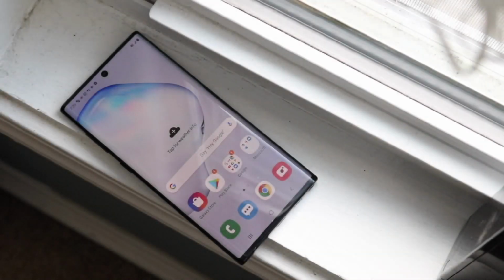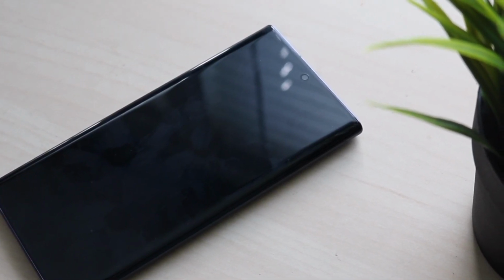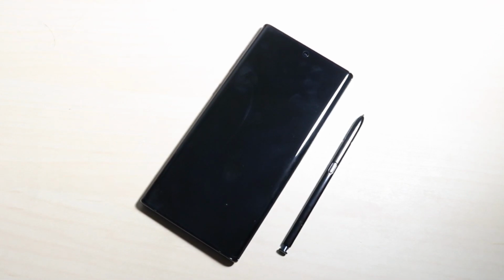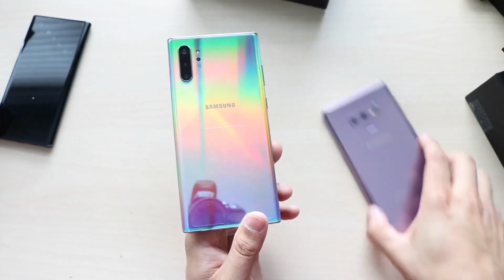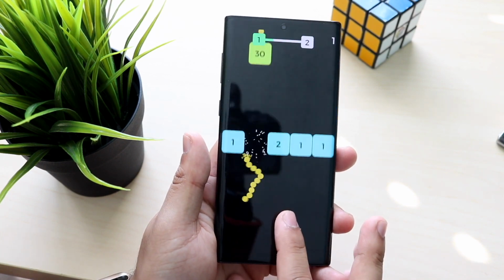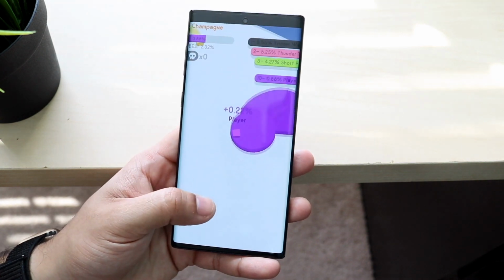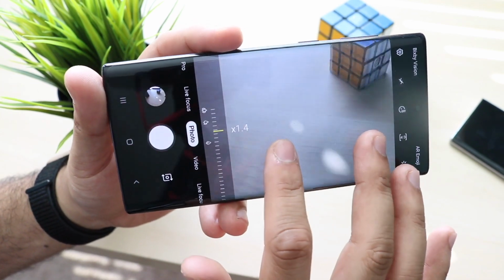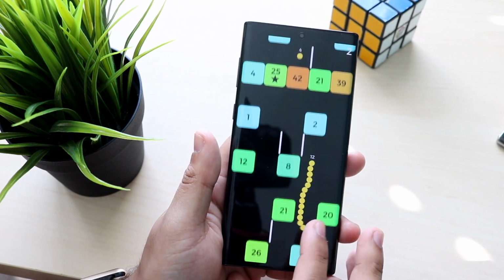Samsung Galaxy Note 10 In 2020! (Still Worth It?) (Review)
The Samsung Galaxy Note 10 came out in 2019, so how does it hold up in 2020? Let's find out!